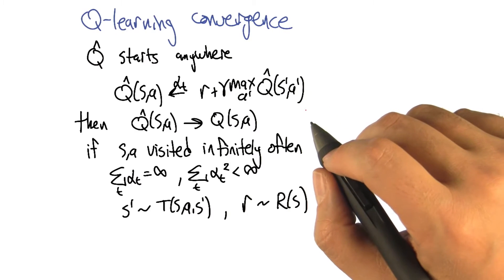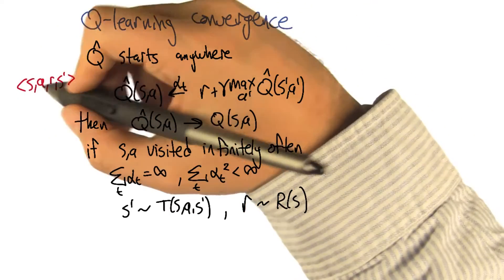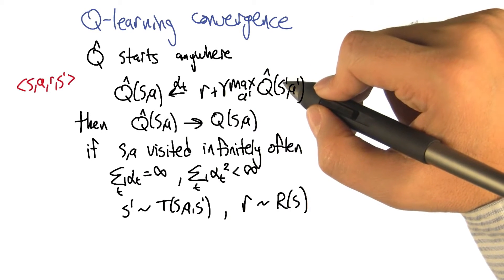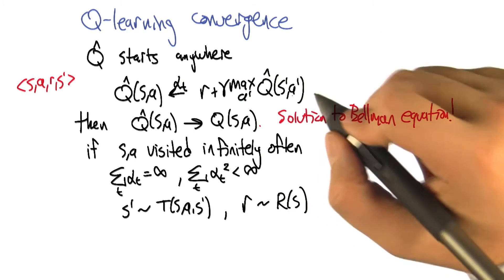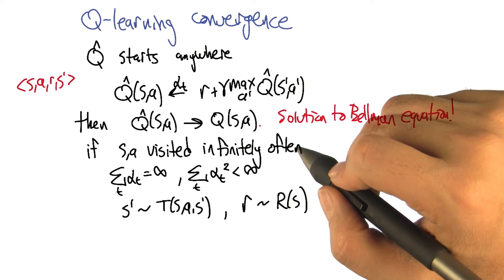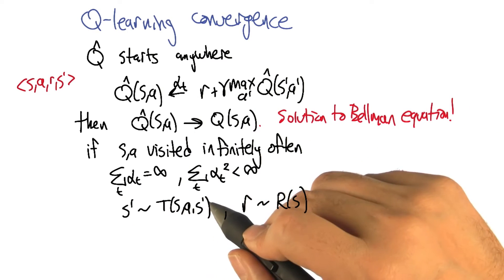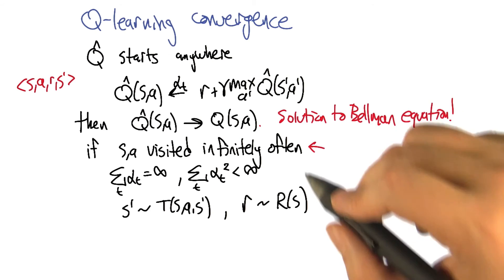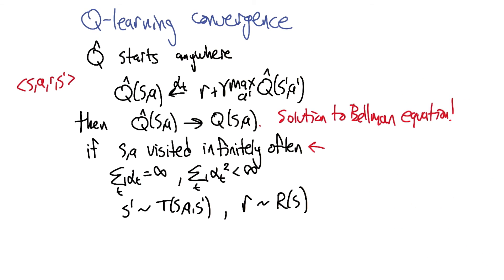Q Learning Convergence - Georgia Tech - Machine Learning